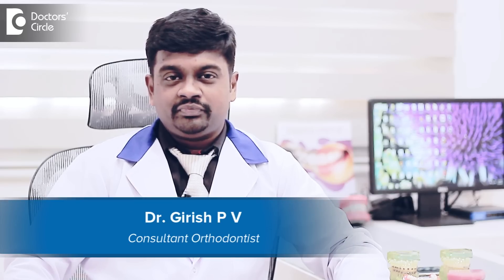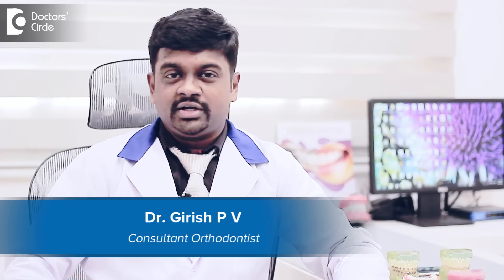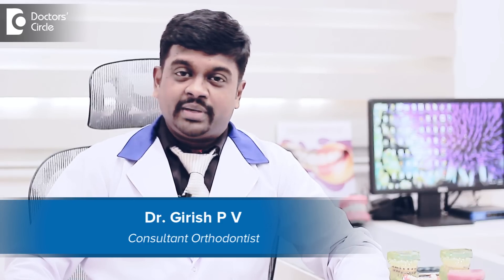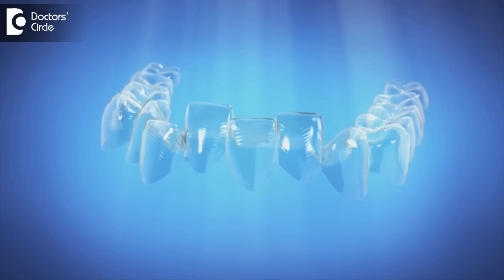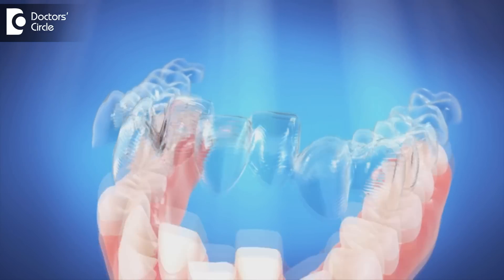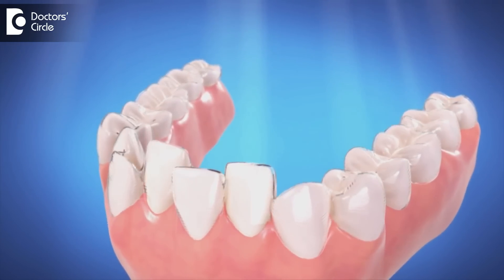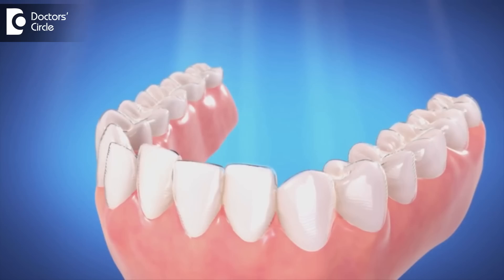How do Invisible Braces work? - Dr Girish P V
Like in any other conventional braces like metal or ceramic, orthodontics apply forces on the teeth to bring about gentle movements of the teeth. The similar force is applied with aligner or invisible aligners, only difference is in this the patient is at will to remove the brace for eating and brushing rest of the time he has to put it on. The forces used in these aligners are planned in such a way that say the patient has a treatment of 10 months, we divide these 10 months with aligners which are planned for multiple movements of teeth. In each box of aligners there are multiple packets used for one patient. Each month the patient has two sets of aligners, each set is owned for two weeks. Every other week the patient has to go to the next set. The computer plans the movement from set no-1 to set no-20 in a designated way meaning it should move from point A to point B in between these points we have 20 sets divided on the system, it is replicated into the box of aligners that is how this system works.